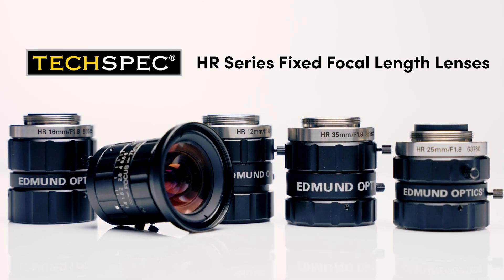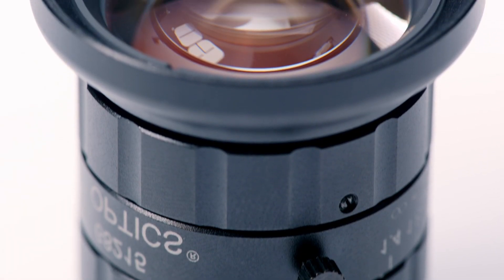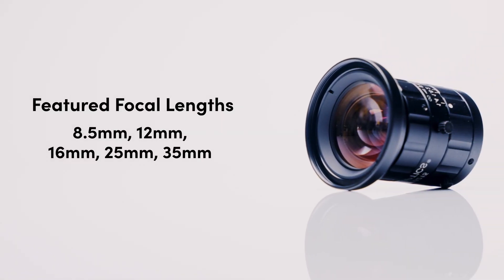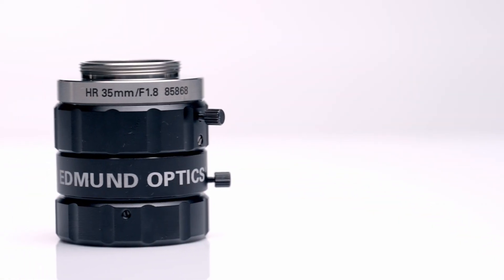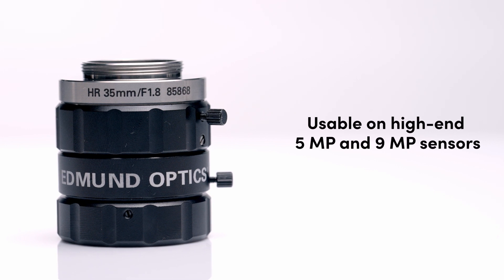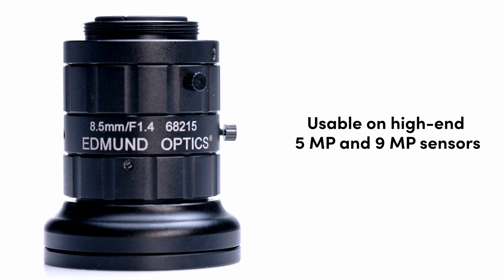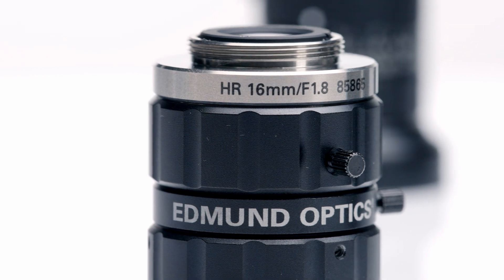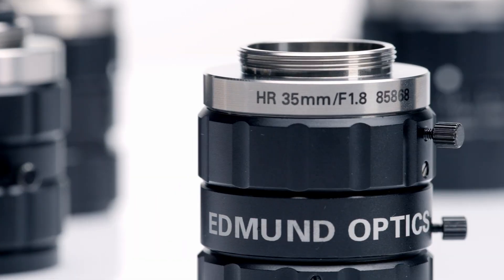TECHSPEC® HR Series Fixed Focal Length Lenses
The TECHSPEC(R) HR Series Fixed Focal Length Lenses are C-Mount factory automation lenses with a locking focus, an adjustable iris, and a front filter thread. They are ideal for use on 5MP and 9MP, high-resolution, high-contrast sensors for machine vision applications.